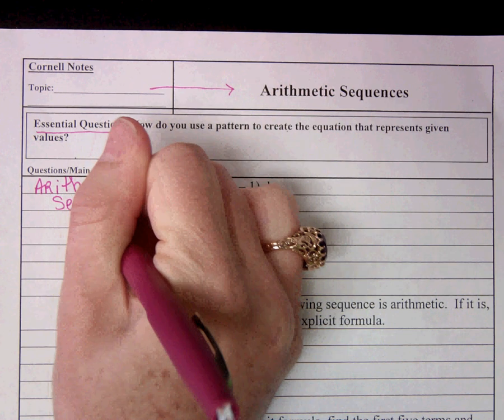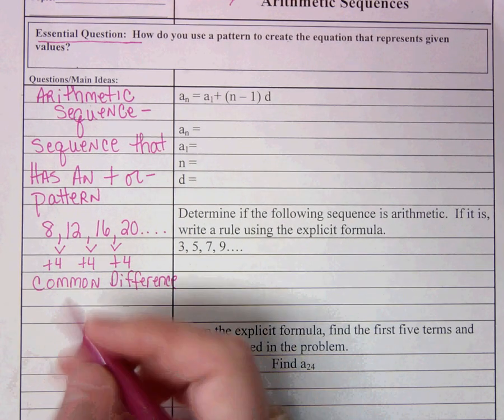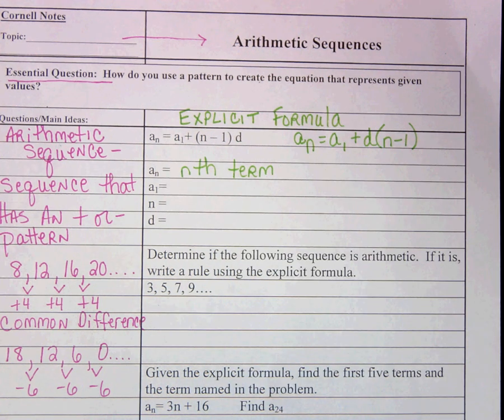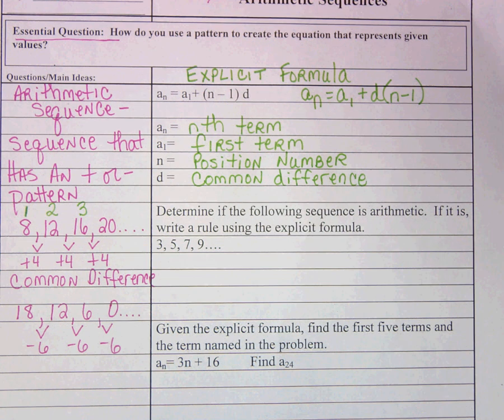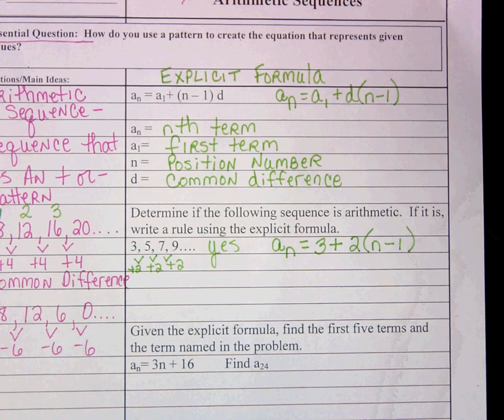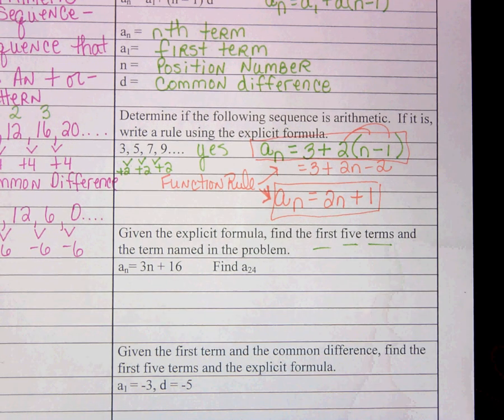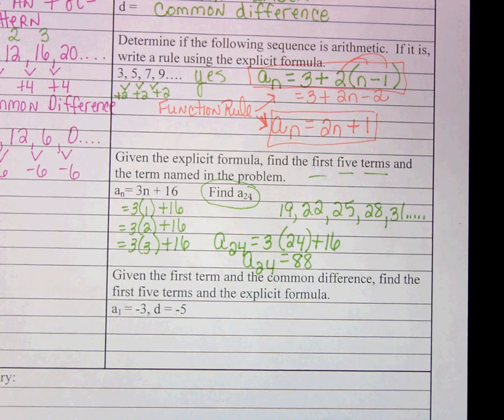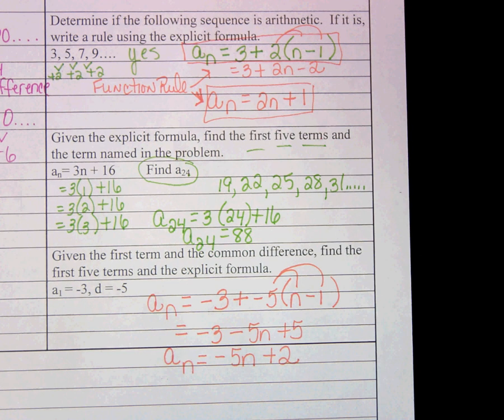Explicit Formula of Arithmetic Sequences